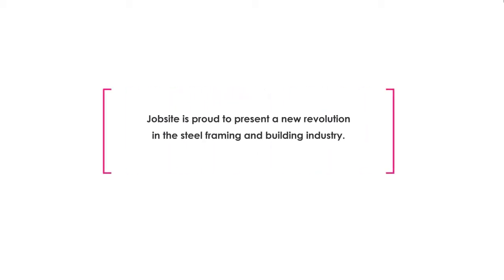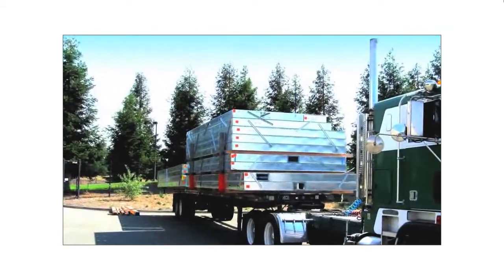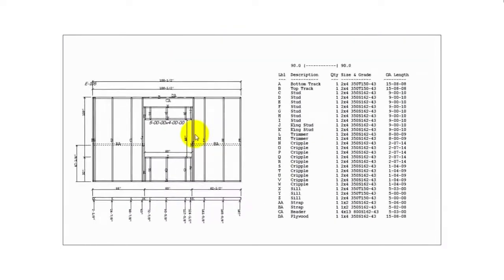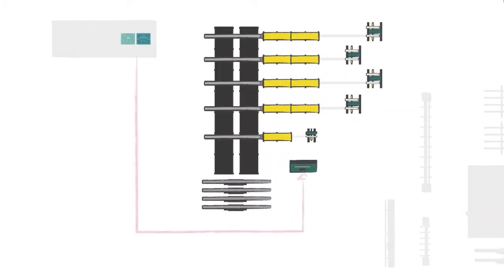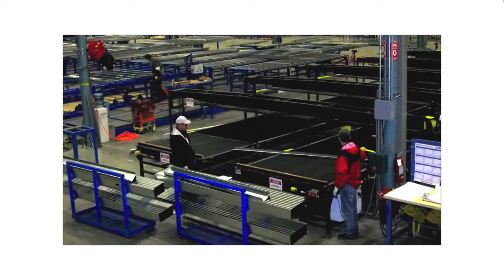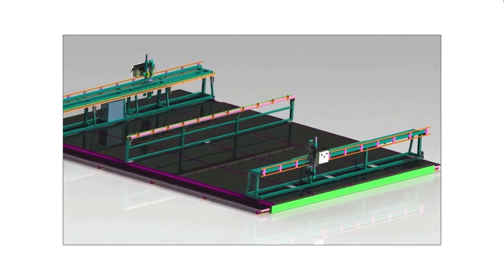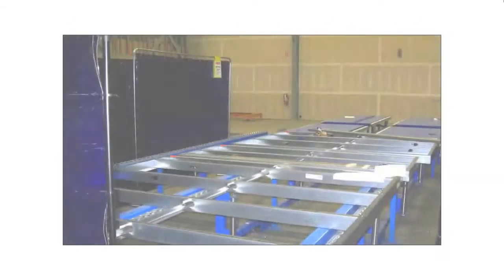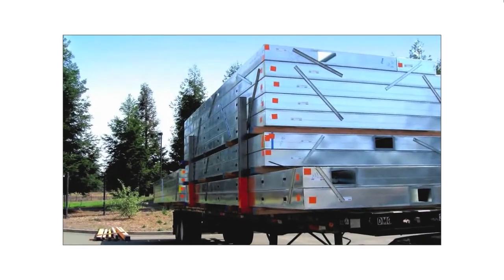Jobsite Steel Framing Systems Panelizing Factory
The SFS Steel Panelizing Factory is the largest and most effective system Jobsite has engineered. The automated system includes engineering software, roll forming production and assembly & finishing equipment. It is, by far, the most cost effective solution for quickly and effectively producing steel frame panelizing for residential and commercial applications.